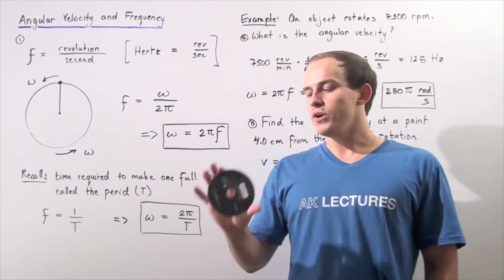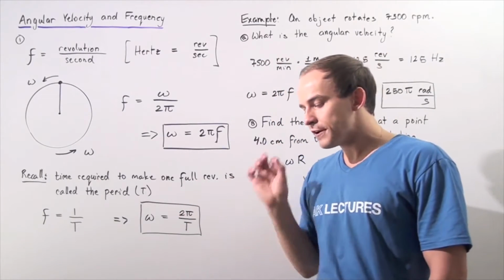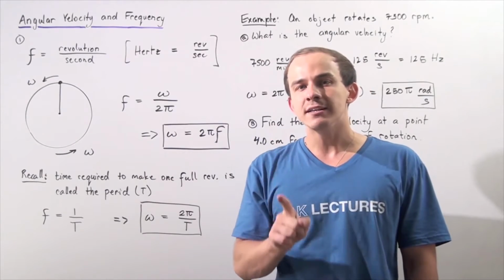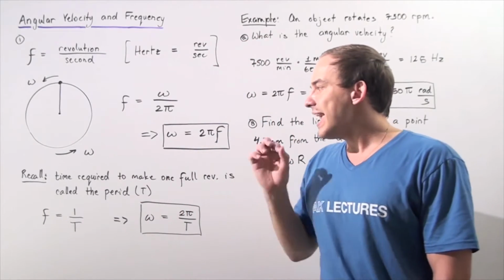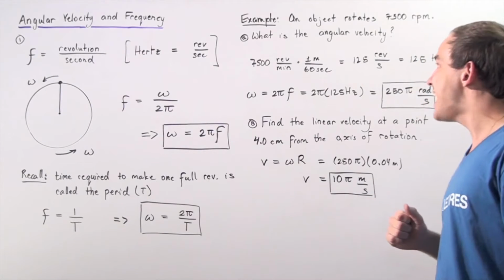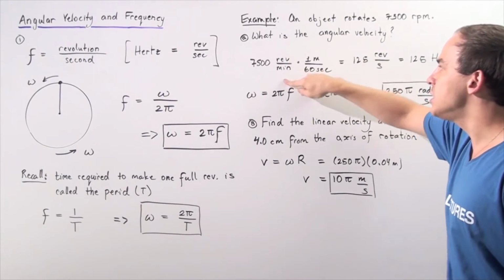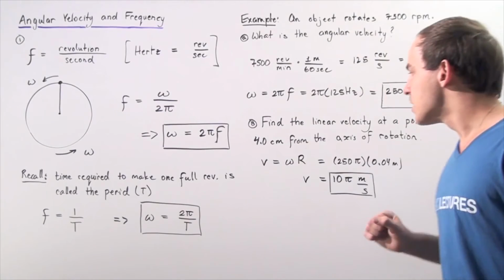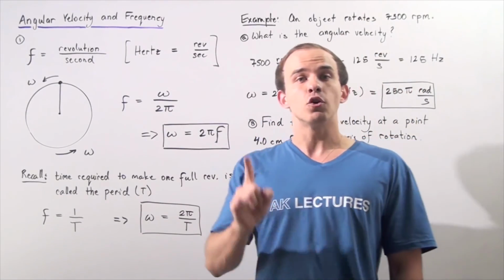Angular Velocity and Frequency